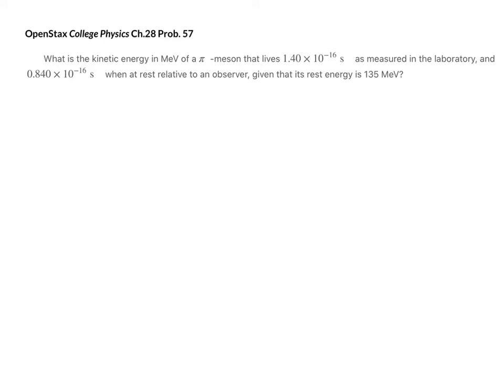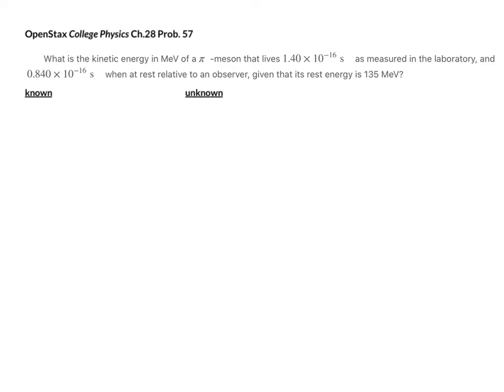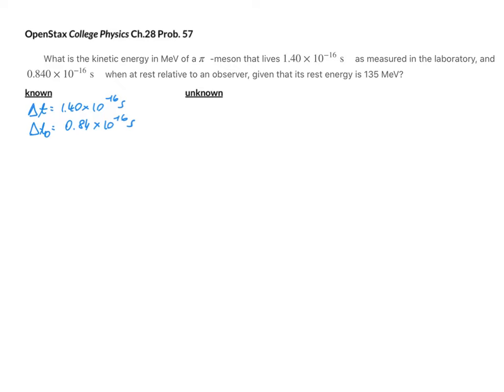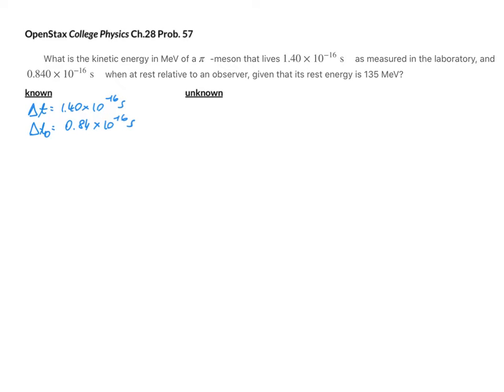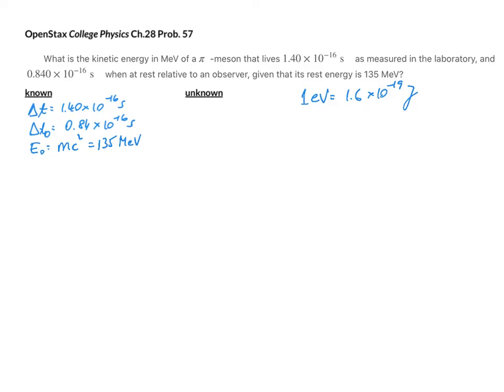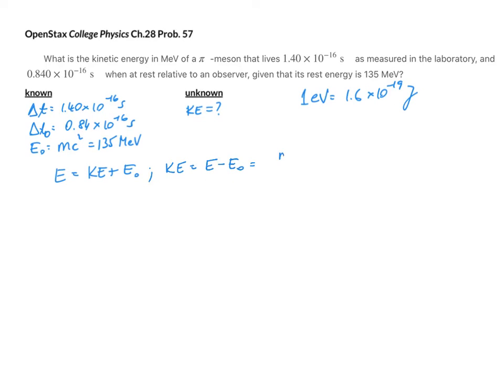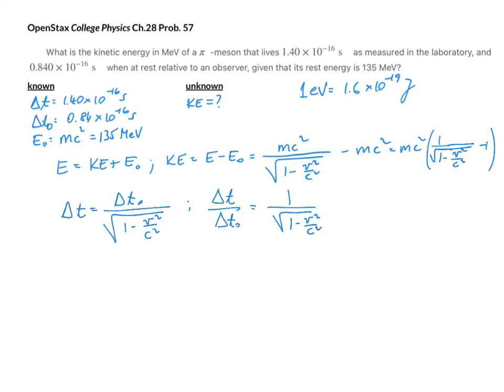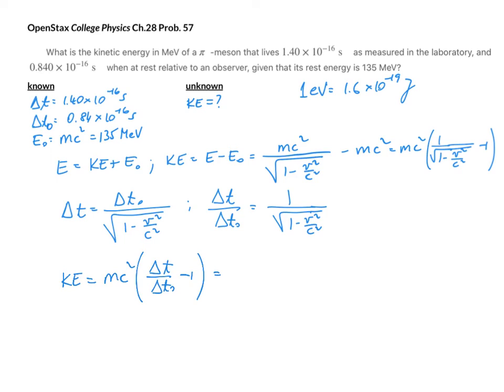Relativistic Energy Problem 2